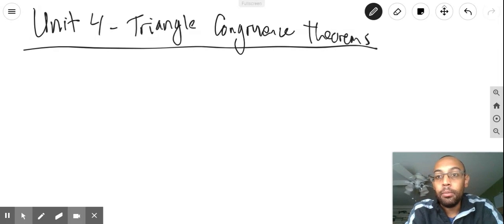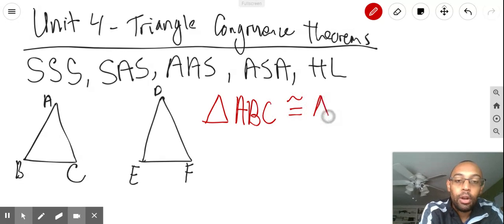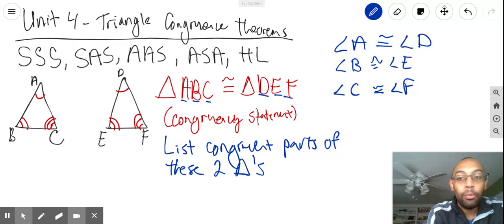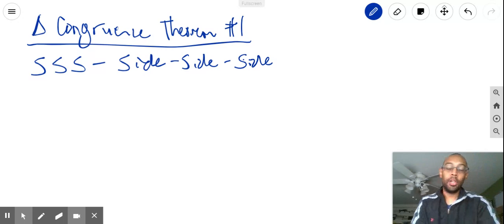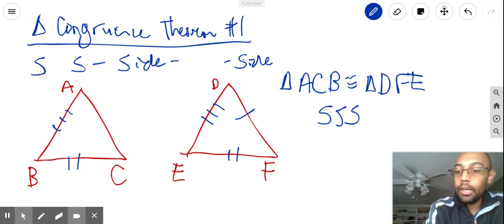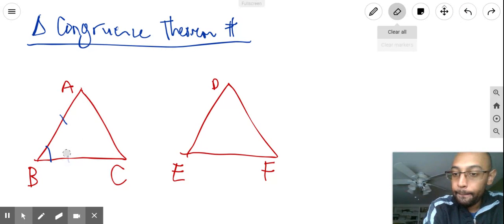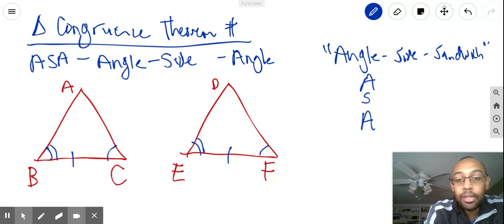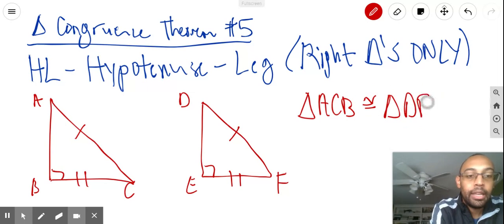Unit 4 - Triangle Congruence Theorems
Notes on Triangle Congruence Theorems.